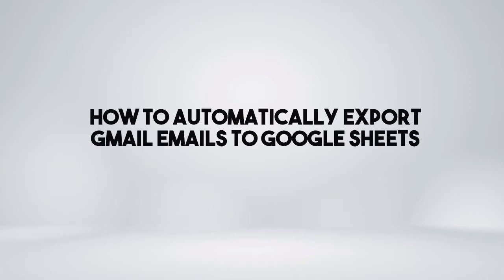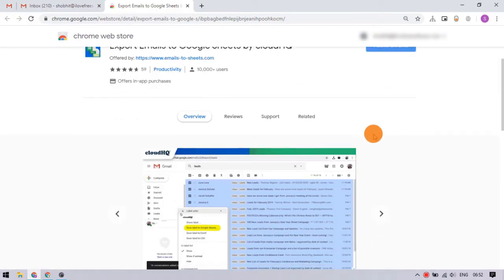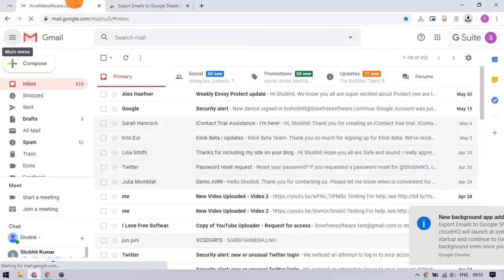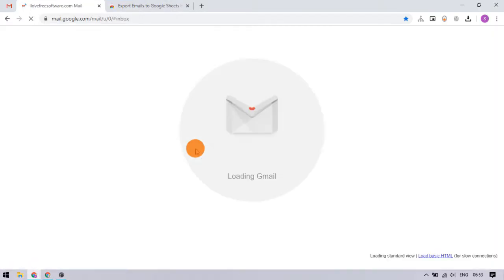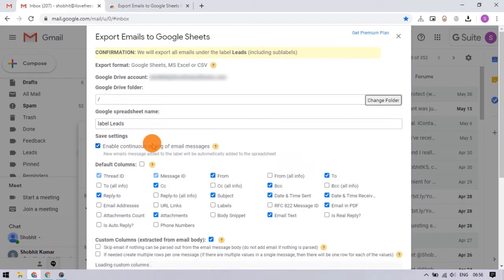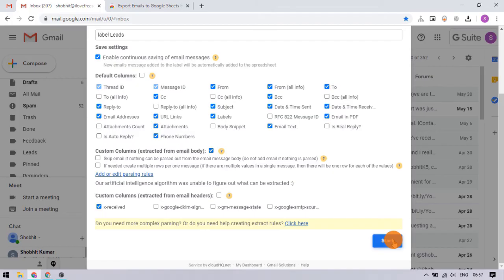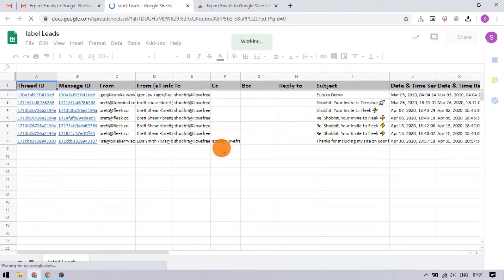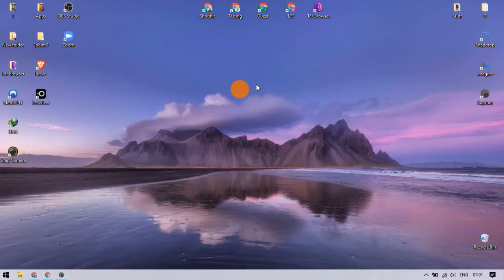How To Automatically Export Gmail Emails To Google Sheets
This is made possible with the help of an extension called Export Gmail to Google Sheets by CloudHQ. This extension allows you to parse emails from a particular Gmail label to Google Sheet, Excel, and CSV with a monthly limit of 50 each.
Let's add this extension to the browser, you can find a link to it in the video description. After adding the extension, go to Gmail. The extension reloads your inbox and shows you a feature walk-through tutorial. After that, it asks you to connect your Gmail account. Proceed with on-screen instruction to do that. Once connected, locate the Gmail label that you want to export and click the 3-dot menu. Then select save to Google Sheets option. This prompts you to connect your Google Drive. Follow the on-screen instruction to do that and then again go the label and select add to google sheets.
This time it opens a new window on the screen where you can select the location in your Google Drive where you want to save the sheets and add a name for it. After that, you can select the default columns for the sheet, This extension also extracts custom columns from the email body and header that you can add to the sheet. After selecting the columns, click the start button to initiate the export.
You can track the parsing from the extension menu in the browser. Once the export completes, you get an email for the same with a link to the generated Google Sheets. With that link, you can access google sheets where you can find extracted columns from all the Gmail under the selected label.
Similarly, you can export multiple labels with a free limit of 50 email export per month. Whenever there is a new email in the configured label, it automatically gets added to the sheets.
That’s it guys,  This is how you can automatically export Gmail emails to Google Sheets.